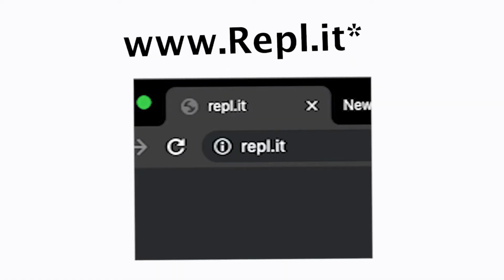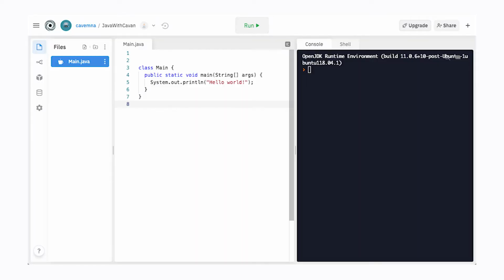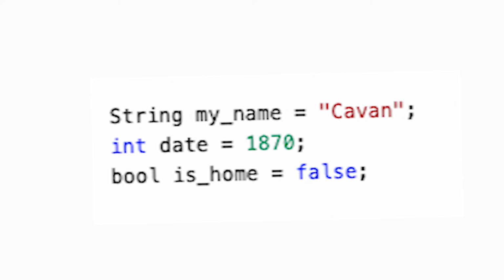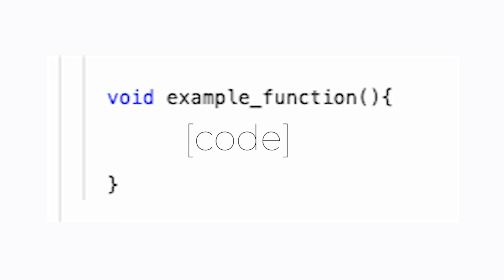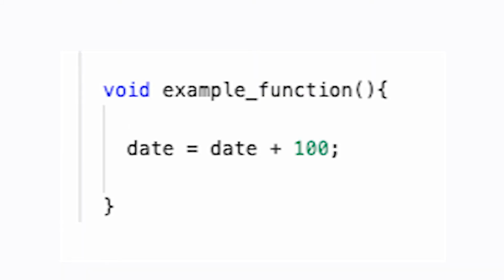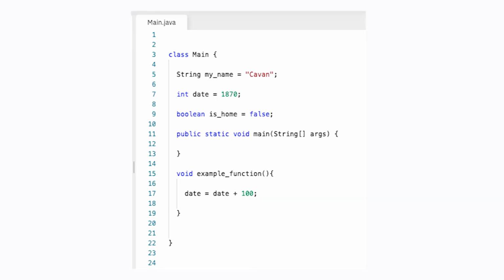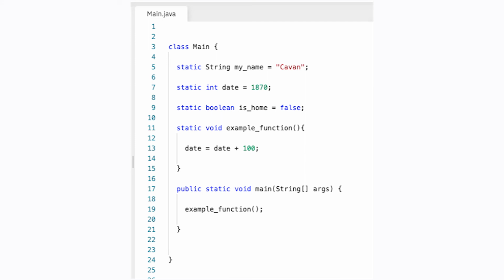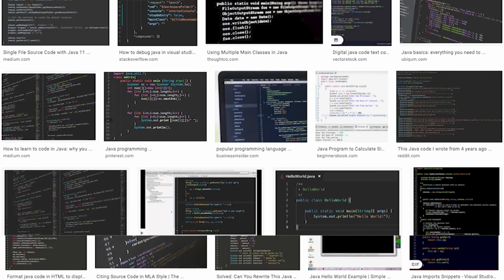HOW TO CODE JAVA - LEARN PROGRAMMING IN 6 MINUTES - [ABSOLUTE BEGINNERS]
Today we are going some BASICS to help you get your head in the 'game' of coding. By understanding some basic principles you'll be set to continue your programming journey further!